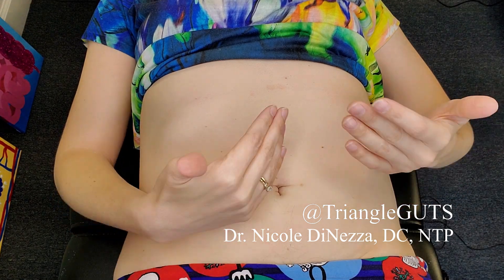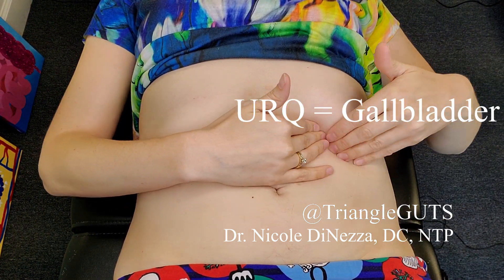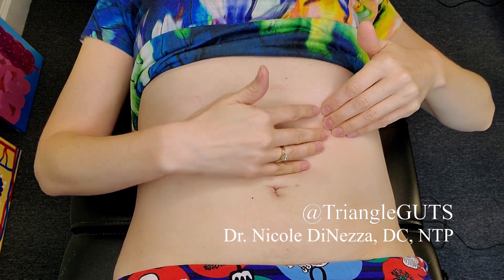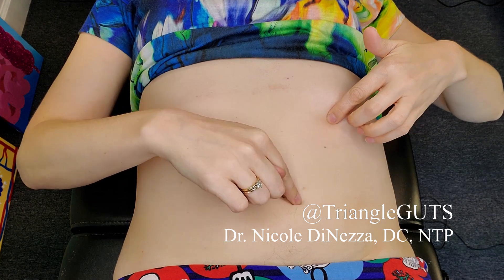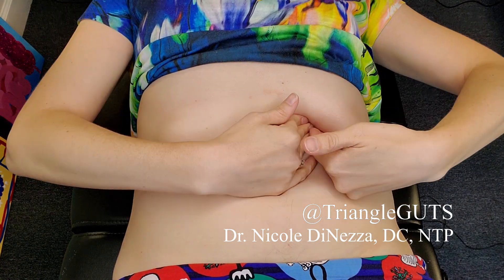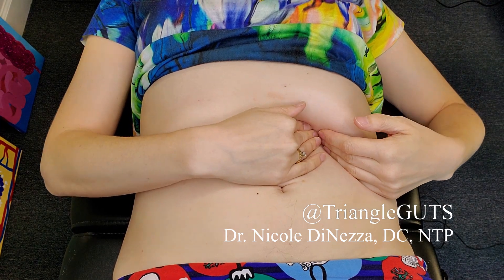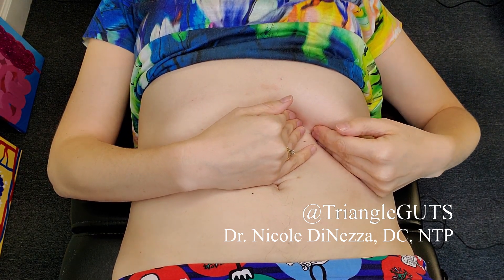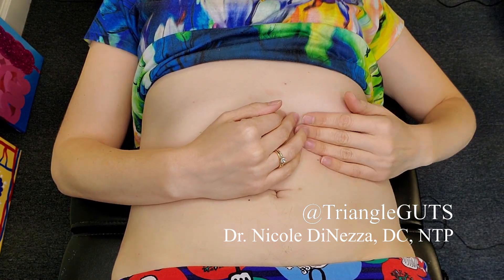Abdominal Massage for Adhesions (Bloating, IBS, SIBO, IBD)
If you have bloating, IBS, SIBO, or IBD (Crohn's or Colitis) you'd likely benefit from massage. But what kind of massage? If you've ever had abdominal surgery (appendectomy, cholecystectomy), been pregnant, had a c-section, or had endometriosis, this one is for you. Learn to release some of those adhesions (scar tissue) at home to facilitate better motility!

Mayan Abdominal Massage (gentle, great for general bloating, IBS, SIBO and IBD relief and improving vagal tone and motility)